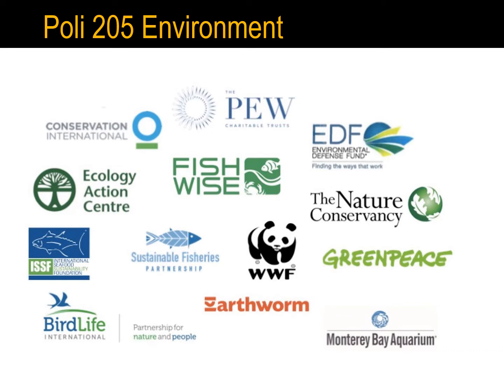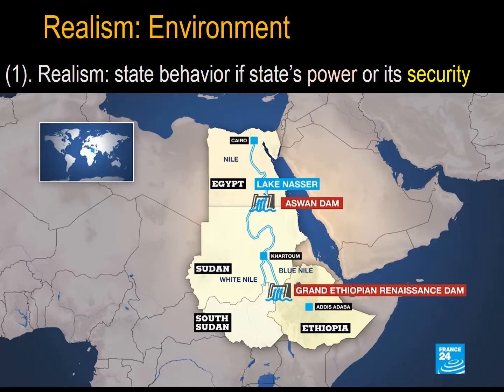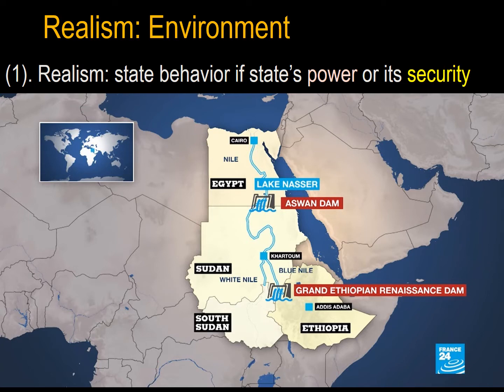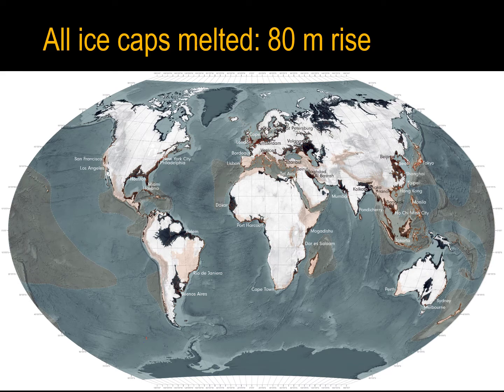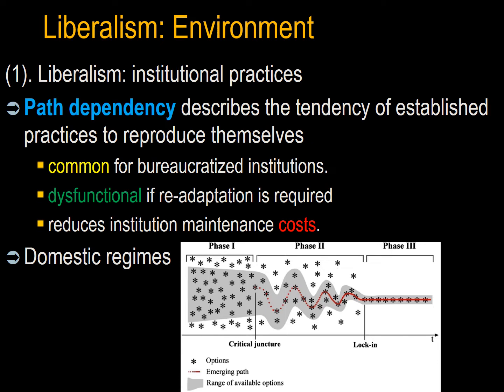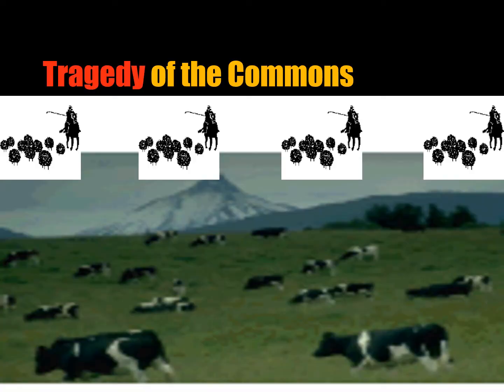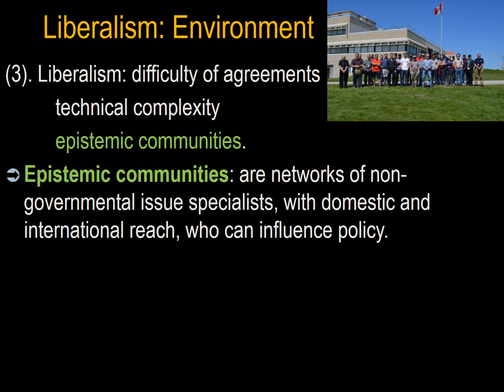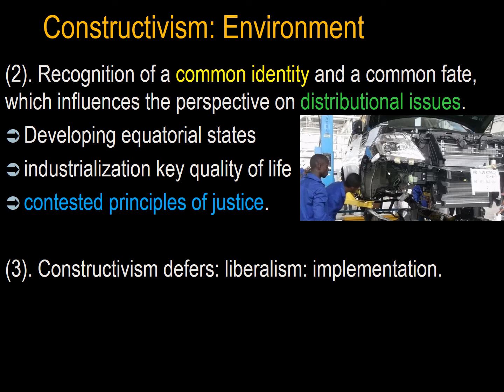005 International Relations Theory Lecture 17 Environment